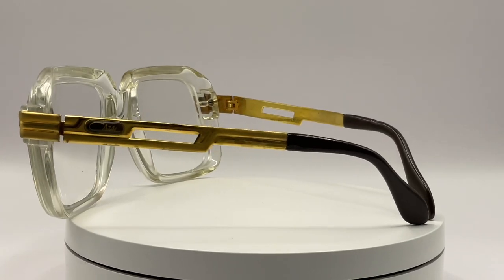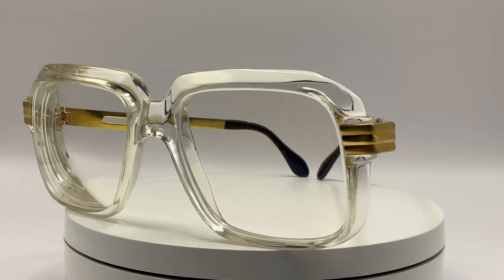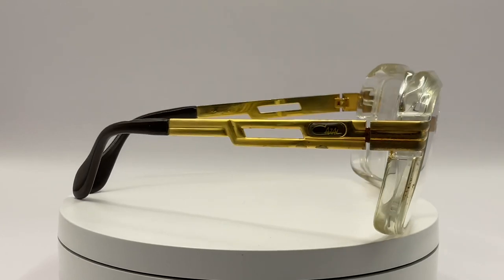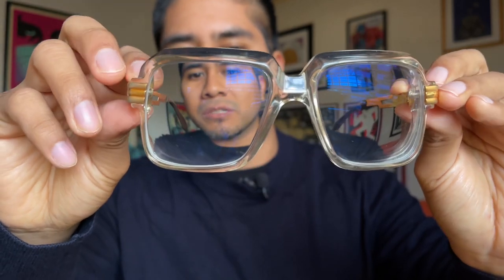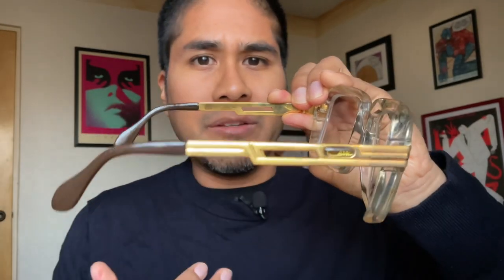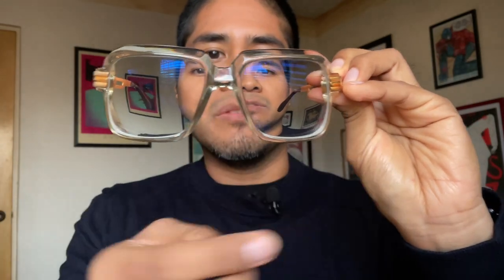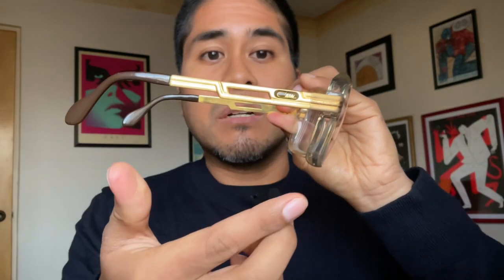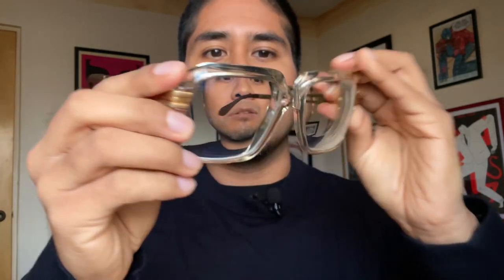Vintage Cazal 607/2 vintage sunglasses (Episode 23)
Videoblog of The Vintage Eye. Hello my name is Alfredo Contreras, and today I talk about the vintage Cazal 607/2. I’m a collector of Vintage Sunglasses, and I want to share my passion with the world.

- timestamps -
00:00 - Intro
00:25 - Cazal 607/2 and its main characteristic
00:52 - 1st close-up
01:23 - Why does the 607/2 I have is very rare?
02:24 - The measures of my frame
02:55 - Two size presentations in the 607
03:13 - 2nd close-up
03:36 - Comments about the size 56
03:50 - Last comments and outro